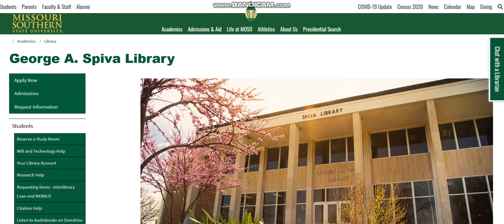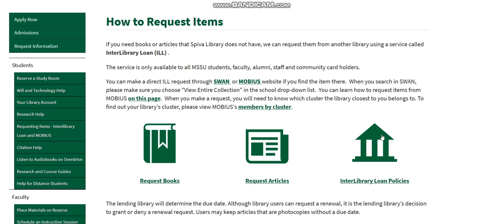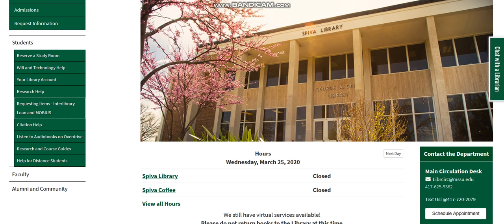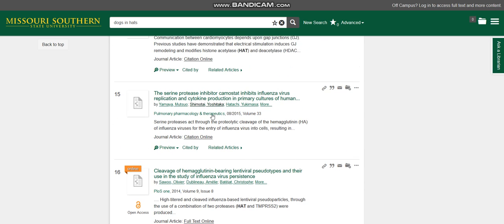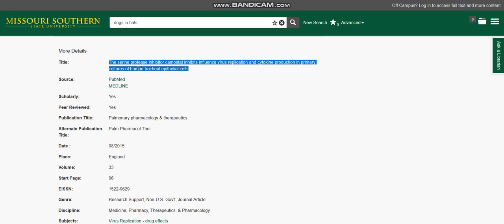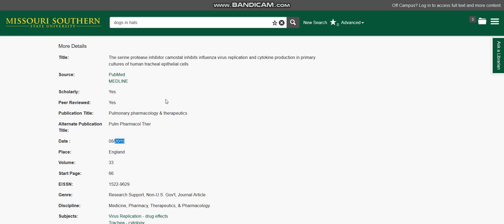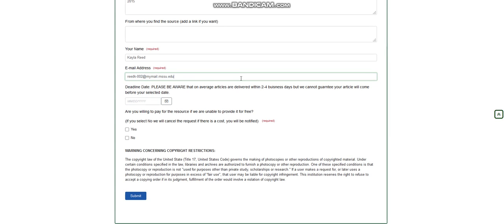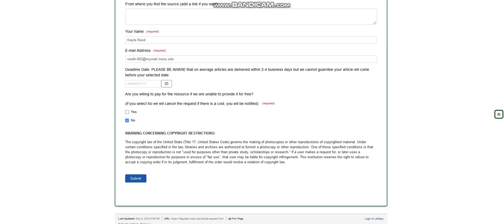Article Requests @ MSSU Library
How to make an Inter Library Loan article request at Spiva Library